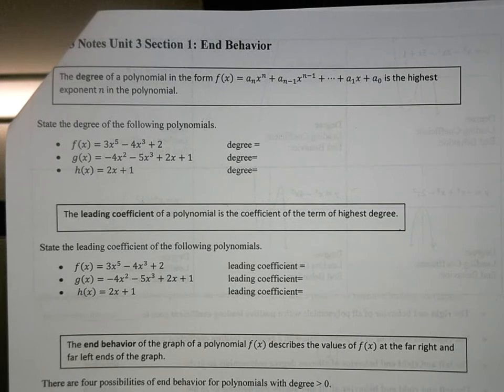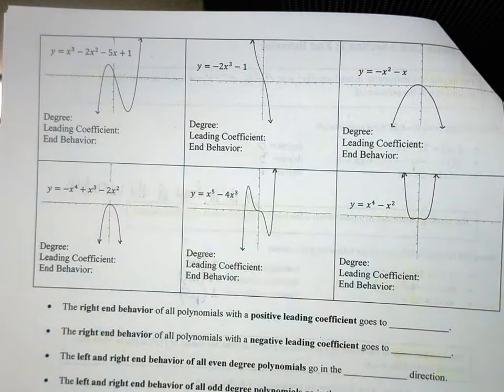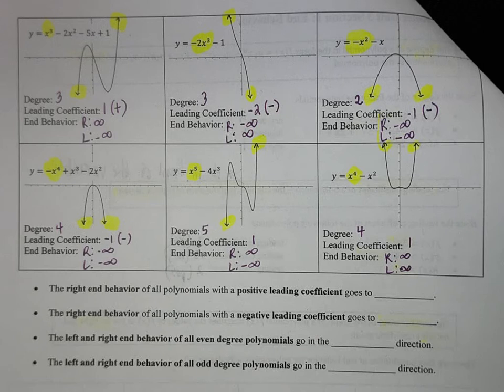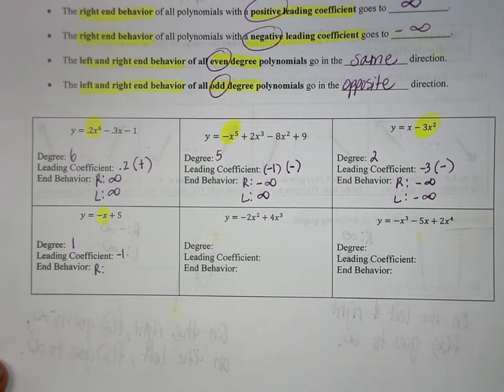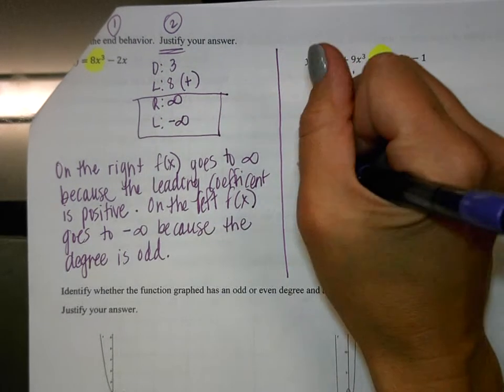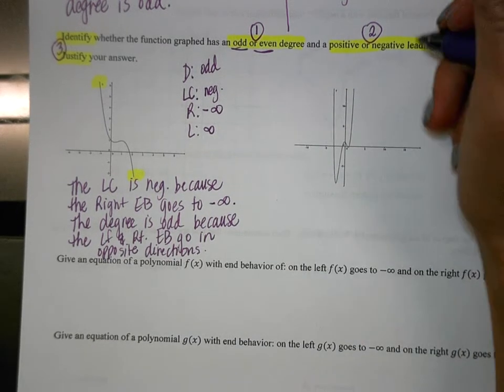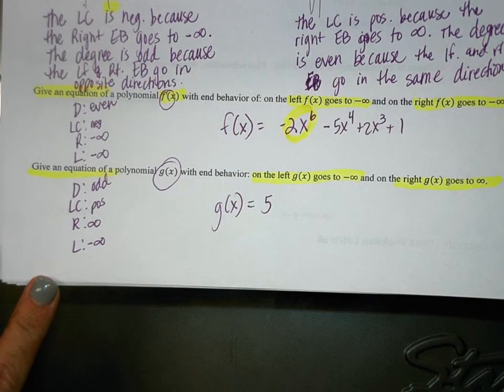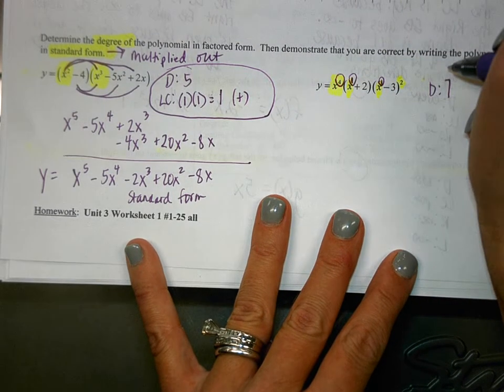Math 3 Notes Unit 3.1 End Behavior